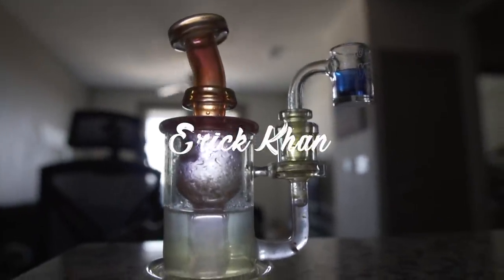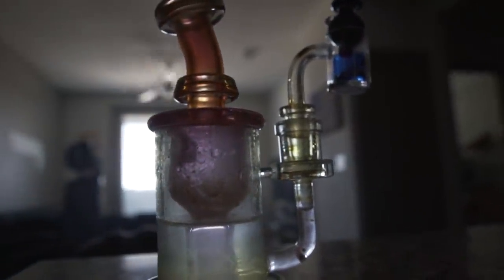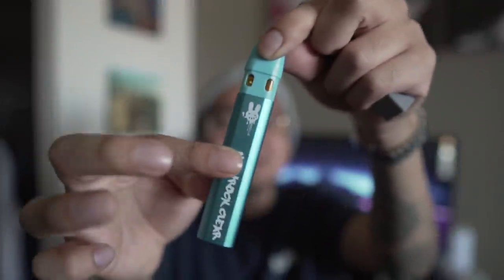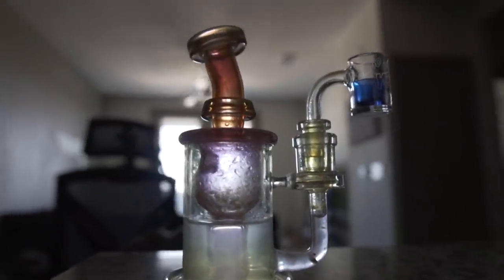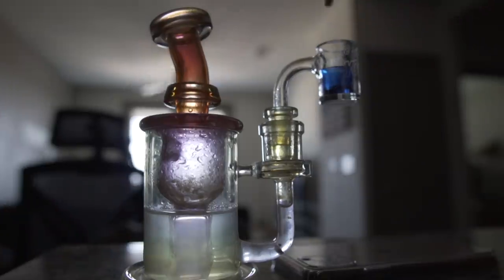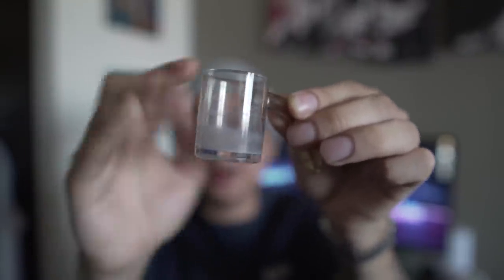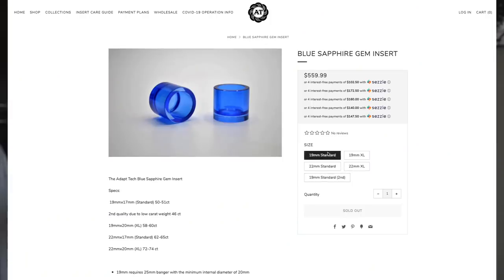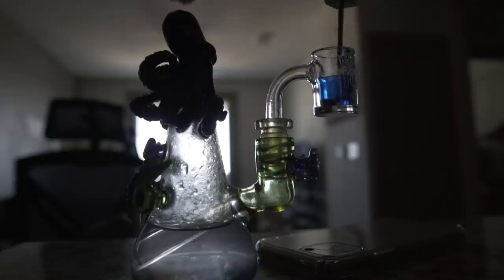this TINY BUCKET was $600...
NOTHING FOR SALE 18/21+

18+ LEGAL MEDICAL MJ PATIENT UNDER PROP 203